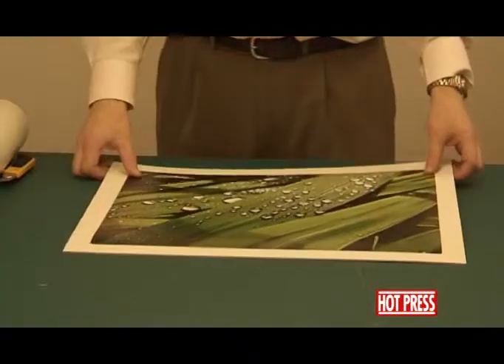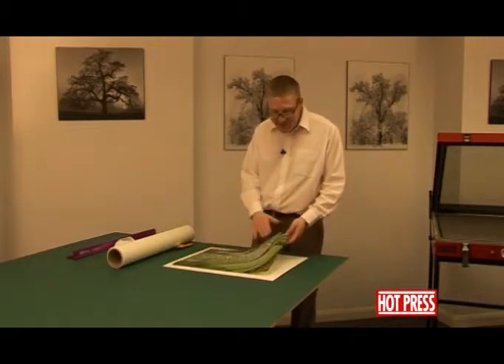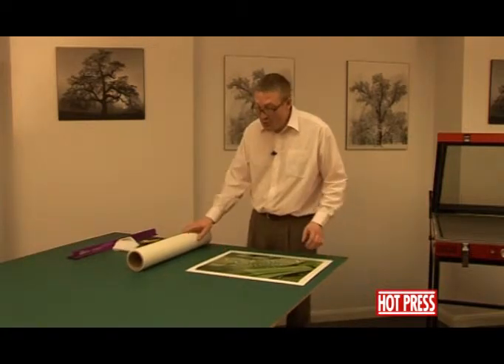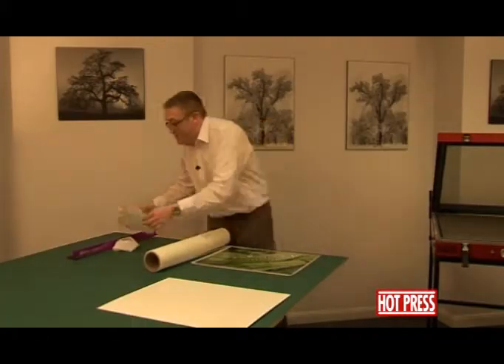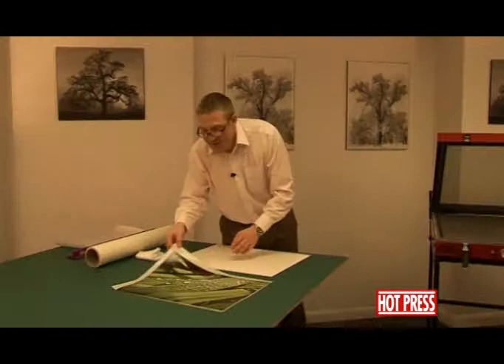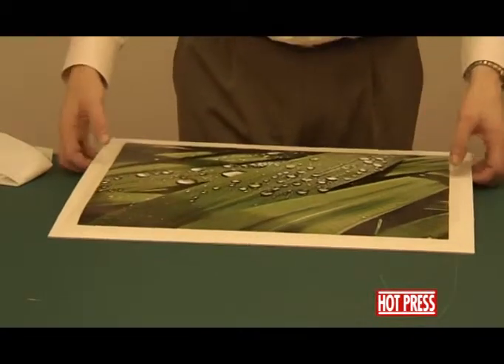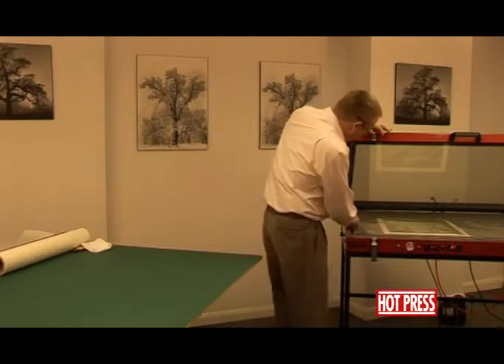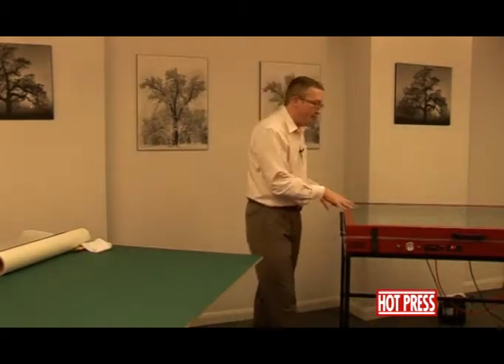Hot Press-Vacuum Press Chapter 5 - Dry Mounting a Photograph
Dry Mounting a Photograph